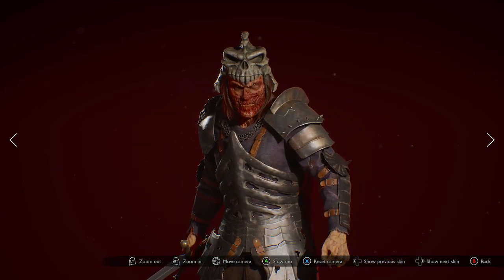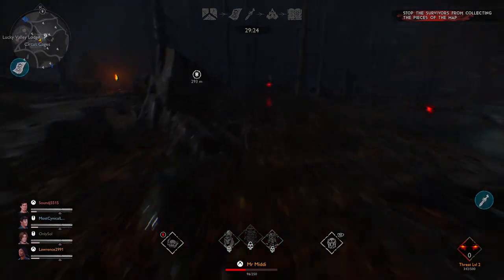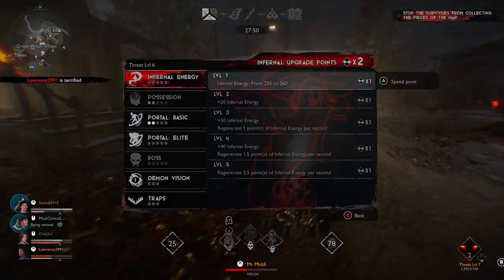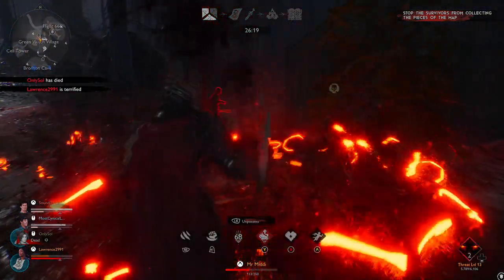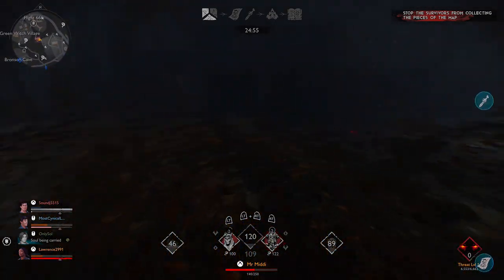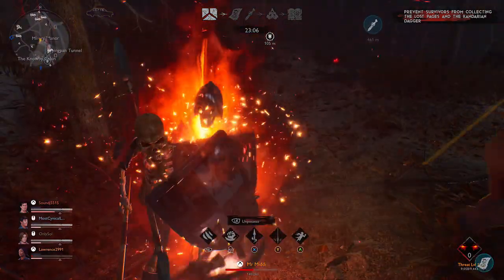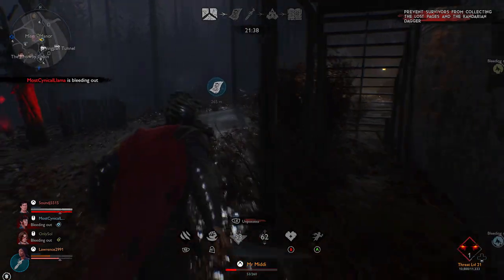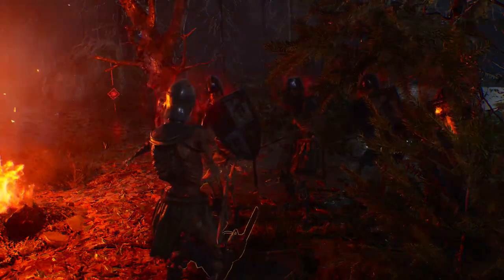How I Find Survivors Early Every Game as a Demon | Evil Dead: The Game (Necromancer)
Finding the Survivors early on as a Demon main is one of the most important things in the Evil Dead Game, You scale a higher level which means more damage for the mid and late game.